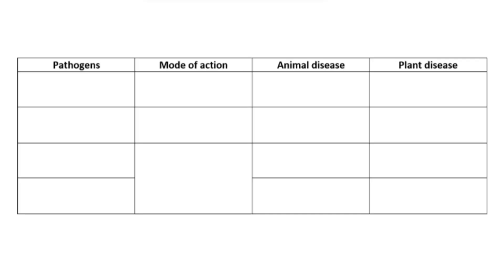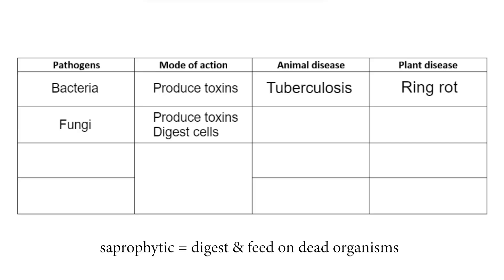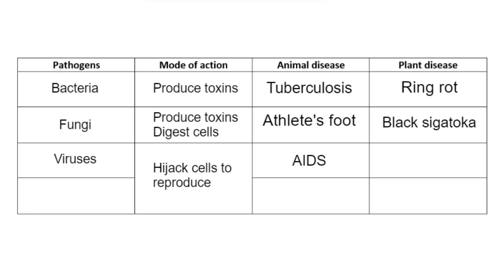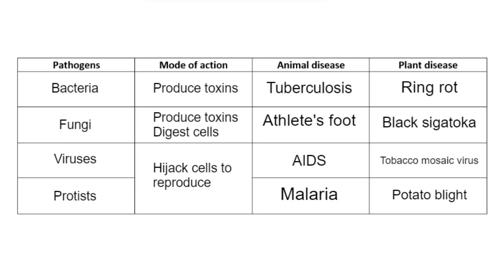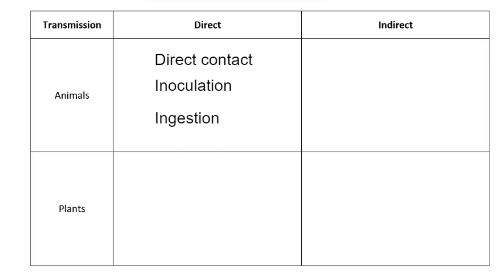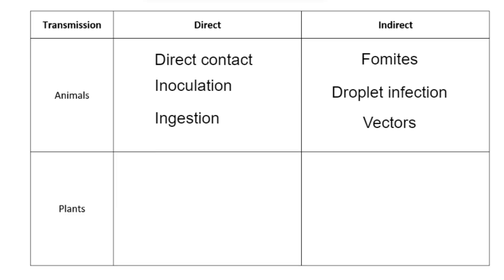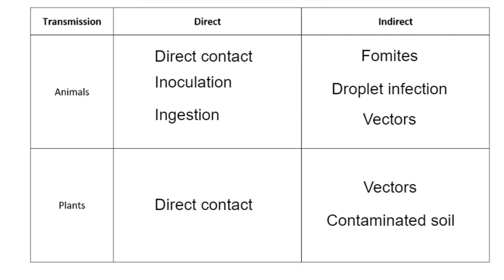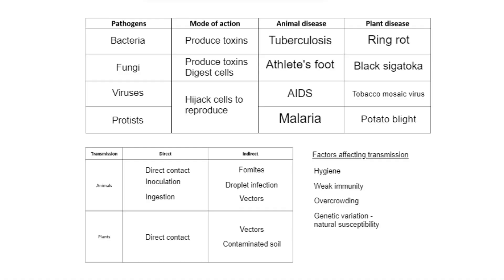AS Biology - Pathogens and transmission (OCR A Chapter 12.1-3)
In this video, we'll go through the four types of pathogens and examples of how they affect animals and plants. We will also explore the different ways that they can be transmitted.